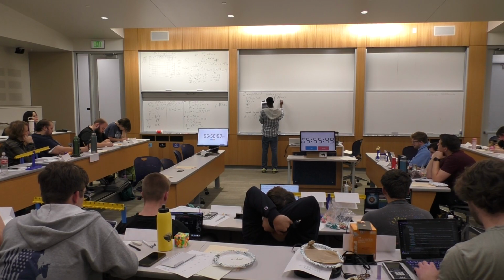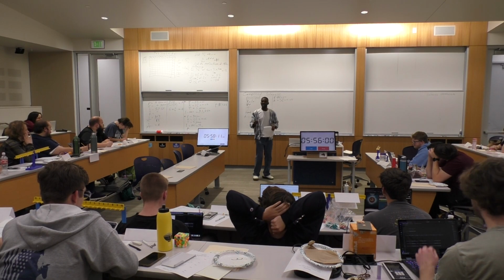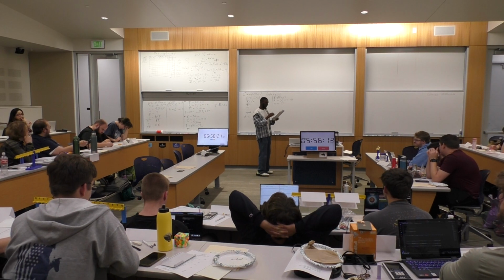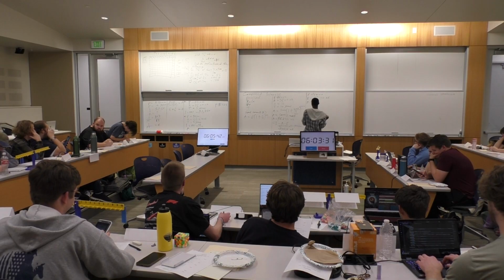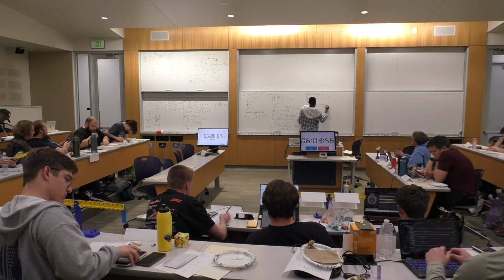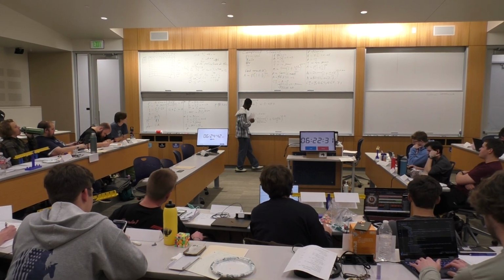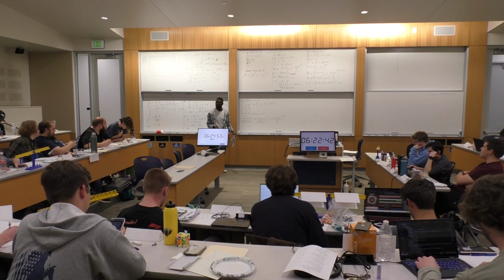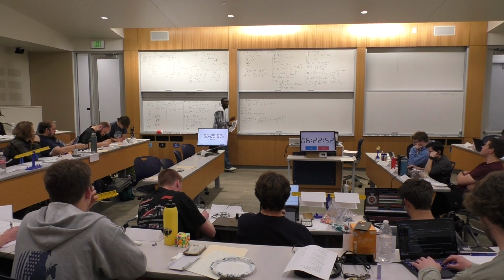SERIES 9 | UNCENSORED | 40 HOURS MATHEMATICS LESSON